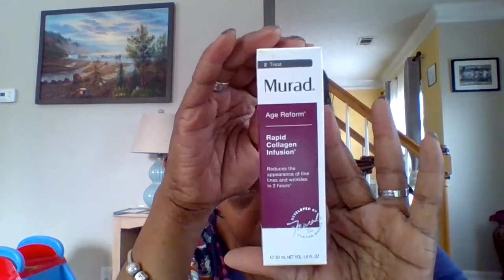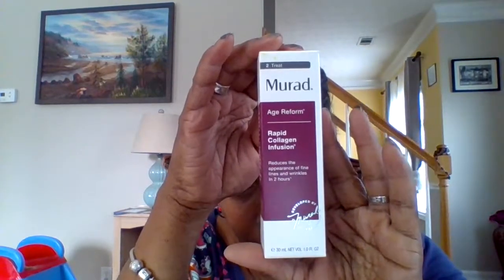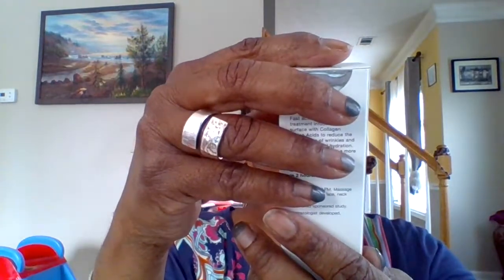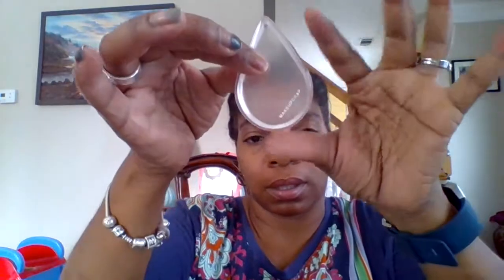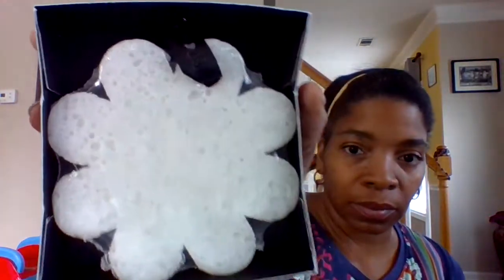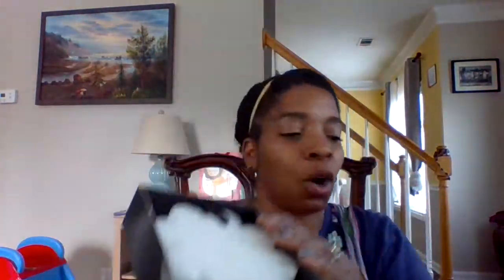FabFitFun June 2018 Unboxing Part 3